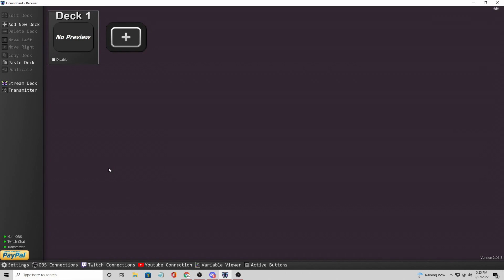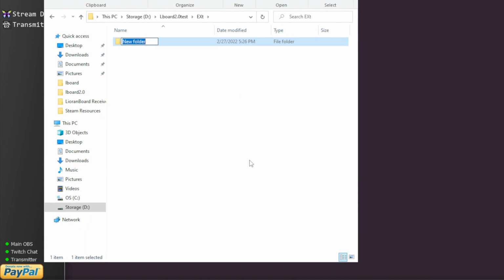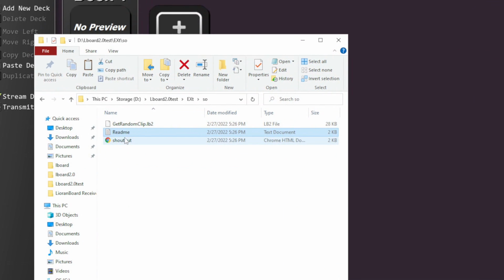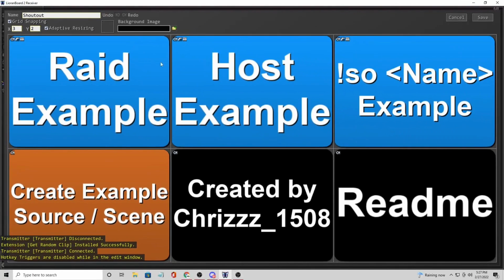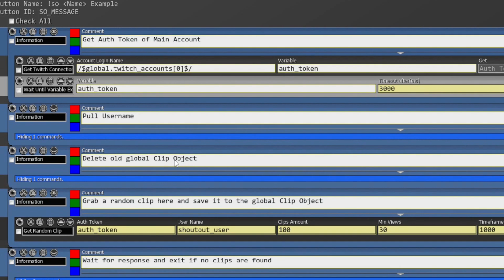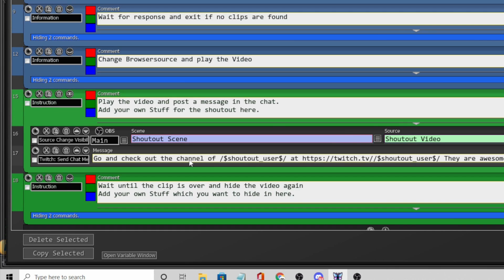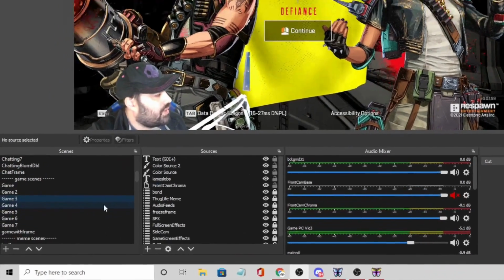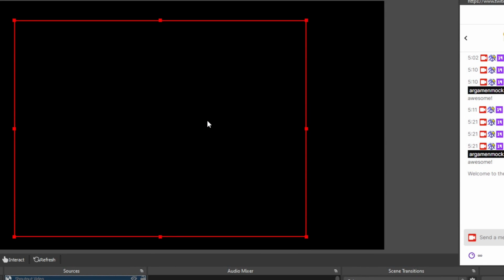Random Clip Shoutout For Twitch Stream - Lioranboard 2.0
Great Looking Shout out gadget using lioranboard2! New extension is awesome and responds fast. Take your !SO commands to another level!

If you are using the "@" to do your !SO check this clip out

Yoo  I want your twitch clips!!    drop em in the discord, I wanna come visit your  channels.  I might be making some Collab stuffs